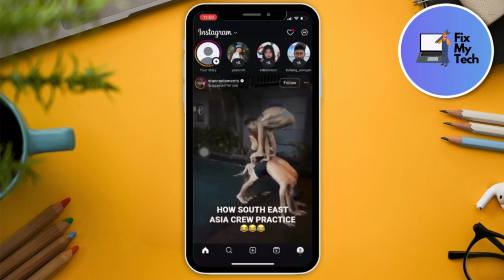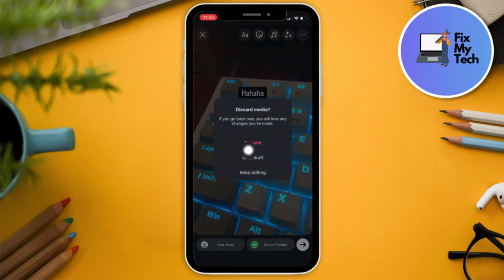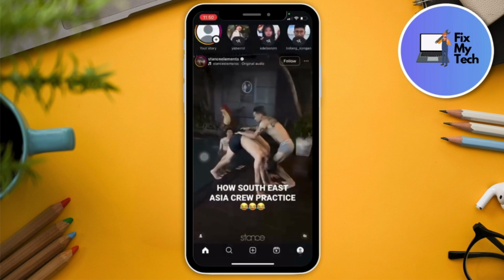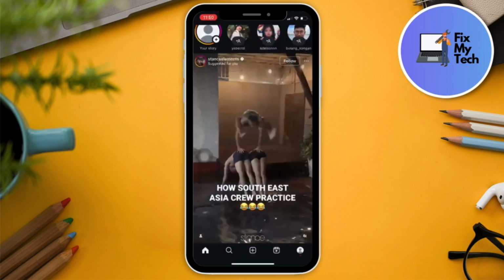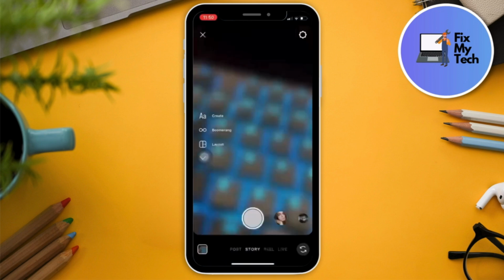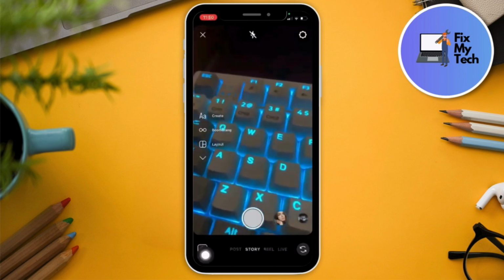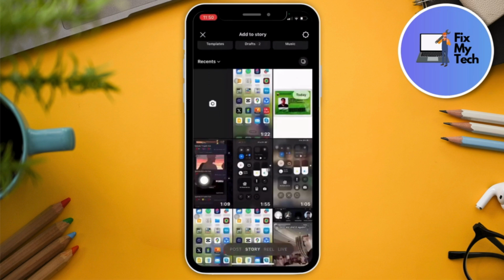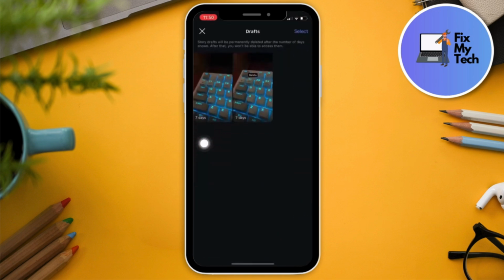How to Find Story Drafts on Instagram | Save Story Drafts on Instagram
How to Find Story Drafts on Instagram (2025) | Save & Access Your Instagram Story Drafts

Did you save a story as a draft on Instagram but can’t find it? In this video, we’ll show you how to find your Instagram story drafts and save them for later use, so you can post them whenever you’re ready!

📲 Step-by-step guide to locating saved story drafts
💾 How to save Instagram stories as drafts for future use
✅ Updated method for 2025 – works on both iPhone & Android
🔒 Easy to follow, with tips on managing your drafts